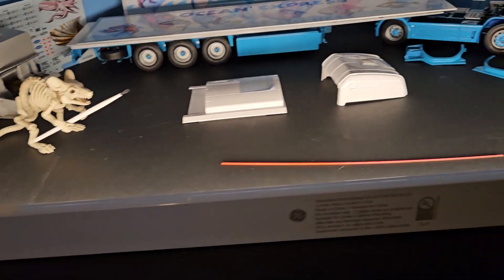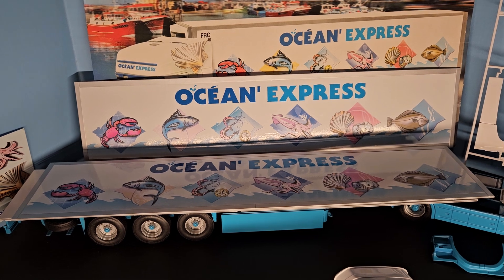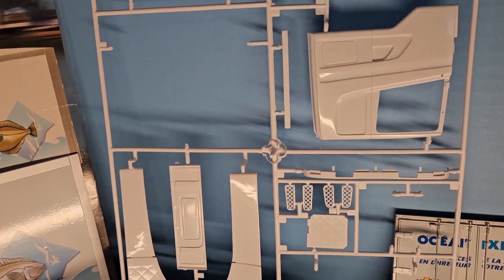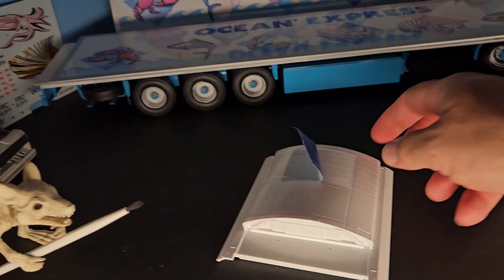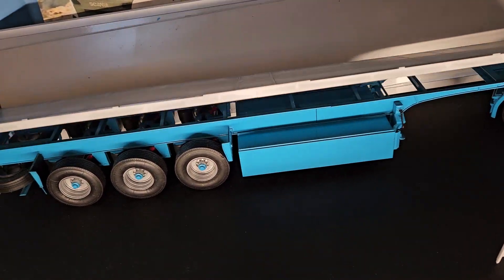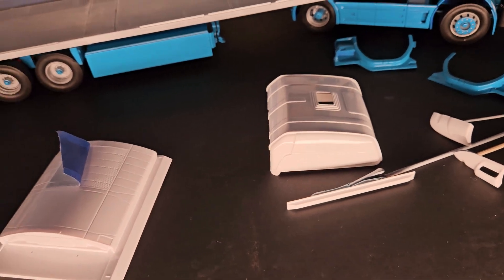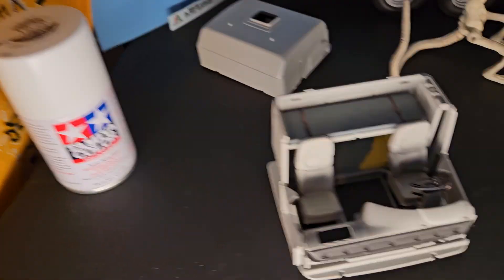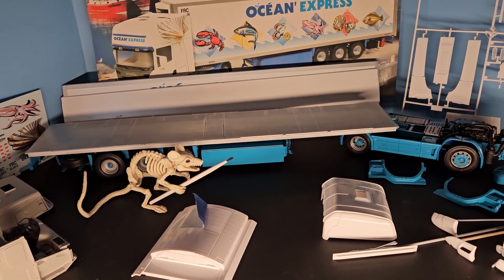Update on Big Rig group build. Scania R620 Ocean Express.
This is an update on my Big Rigs group build 2023. Dedicated to Jeff @Jeffsmodelgarage. And also thanks to Seamus@seamybmw. I'm building the Scania R620 & refrigerated trailer in Ocean Express theme. paint is mostly completed. Some more decals were added. Thanks for checking out my build. More progress on this and other builds coming.🚢 🚛🏭🐁